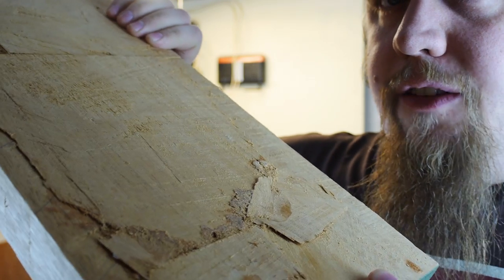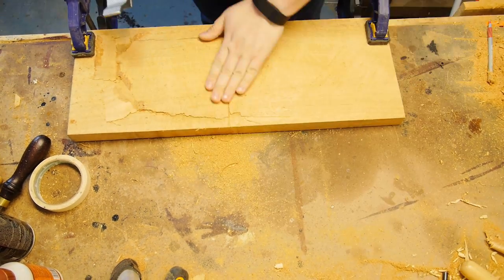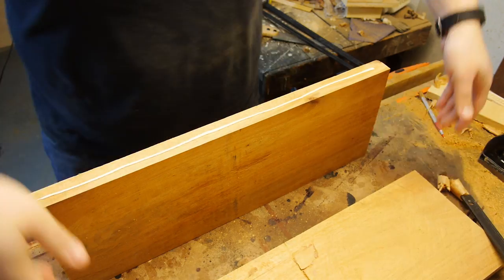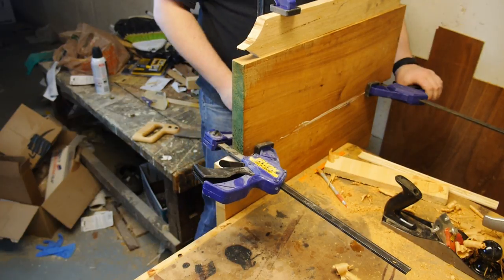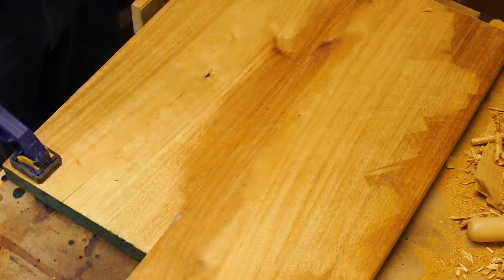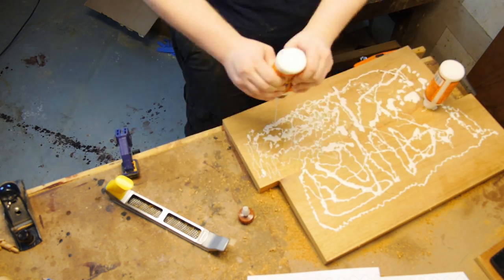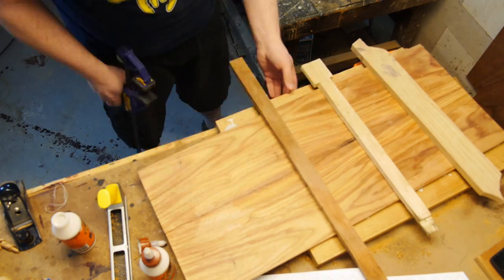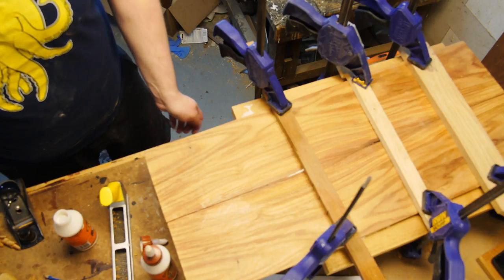Guitar Build - Log 2: In which things begin to go awry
The second build log of my first attempt to build an electric guitar.  I am using only a small selection of hand tools.

My resaw went a little haywire and I created this huge valley.  I filled it in mostly with the excess material I'd sawed out, but didn't seem worth it to fill in the entire thing and try to smooth it out.  In retrospect this may have been foolish and I shouldn't have given up as easily, but we'll see.

My hope is that when the top is on and the shape and all the angles are carved there will only be a few gaps that I can fill in with wood filler, shavings, sawdust, glue, etc and if they're small enough they won't look too gross.  Next update should see the actual shape emerge.